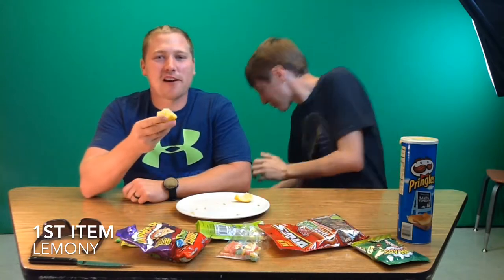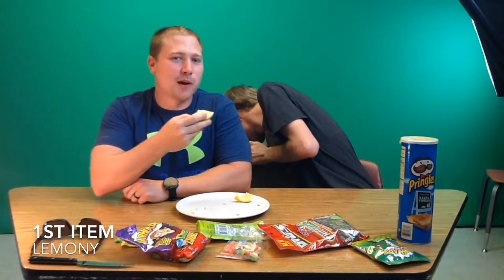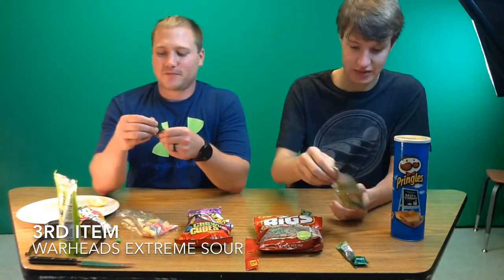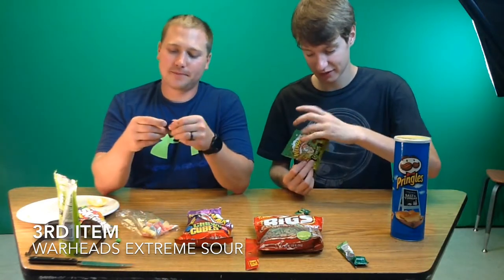Staff Edition Sour Taste Test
Staff members Will Hammond and Zeke Thompson do the sour taste test for themselves, because we told them we would do it.